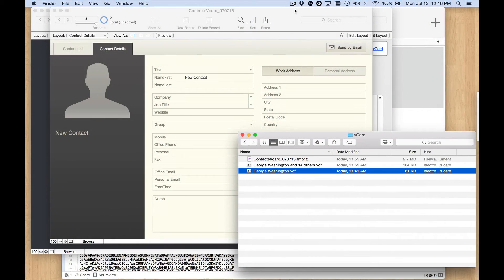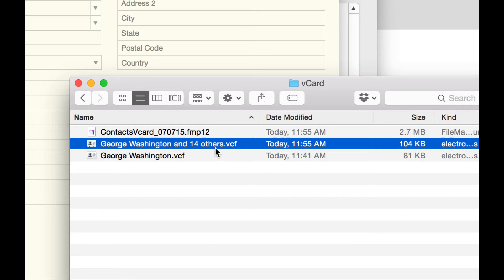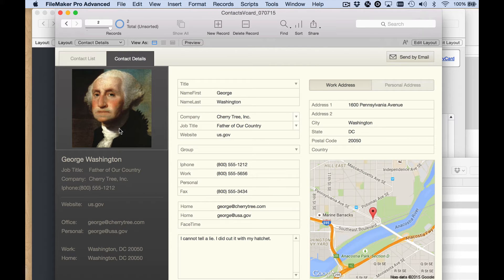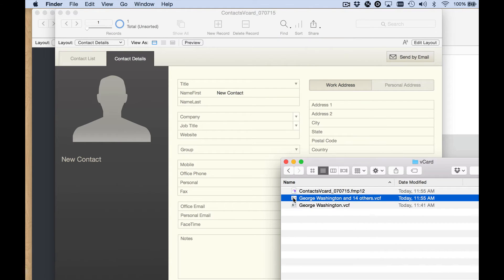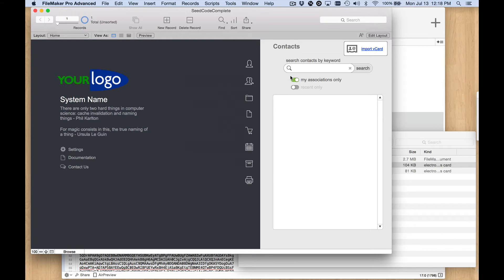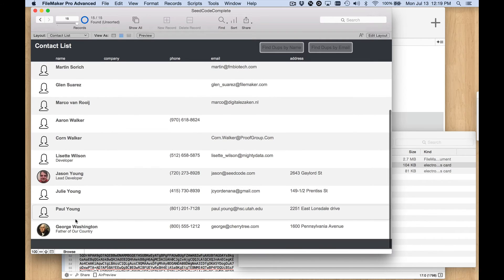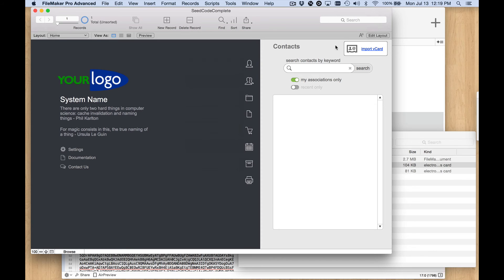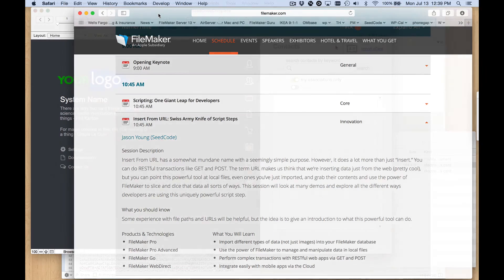Importing vCards into FileMaker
A preview of Jason Young’s 2015 DevCon Session on “Insert From URL”. This example imports vCards (and their photos) with some nice refinements. Jason will be blogging about this technique more after the conference.